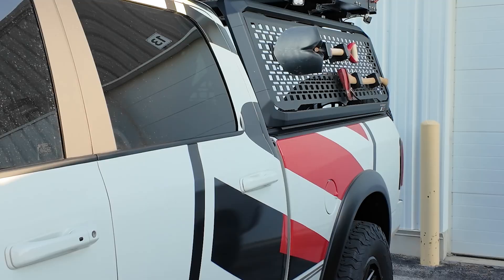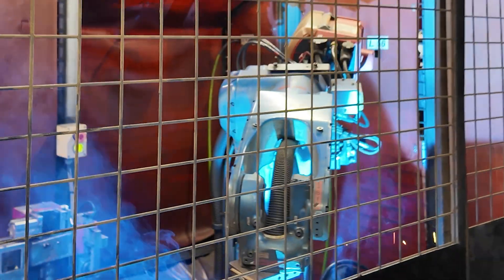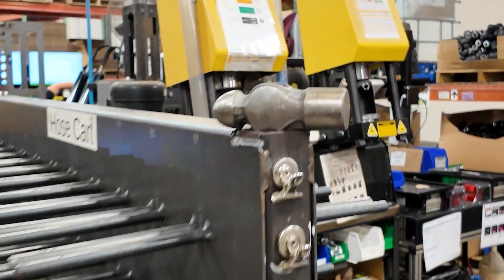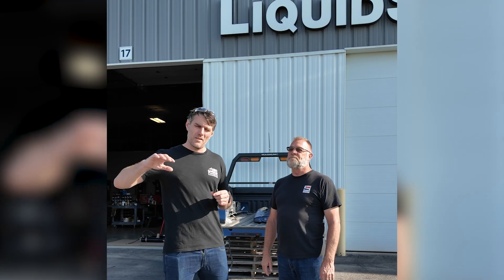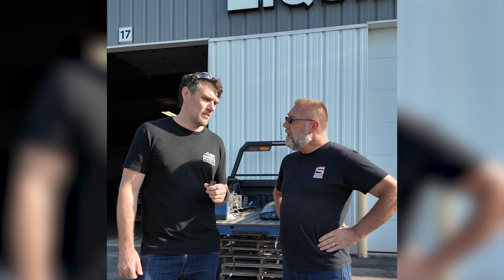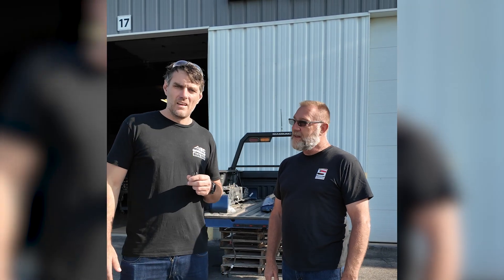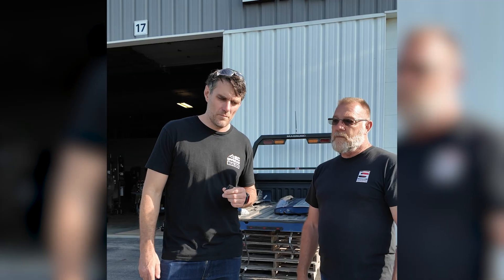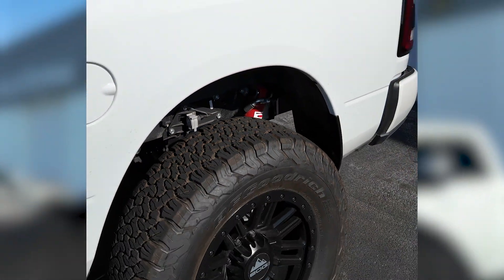Manufacturing at Liquid Spring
In today's video, we take a tour of the Liquid spring factory in Lafayette, Indiana.

We are in the middle of installing a Liquid Spring kit to suit the 3500 Ram as the first one to be done in Australia.

We are wanting to make sure that the development of these kits are suited to Australian standards to last the test of time.

Visiting the manufacturing facility has shown us first hand that there is no lack of attention to detail, and nothing has been left untouched.